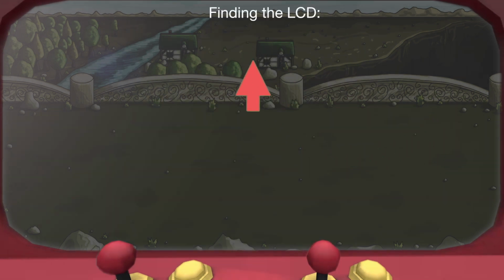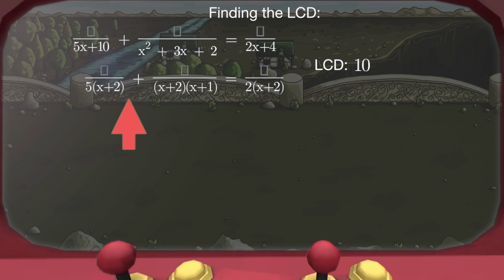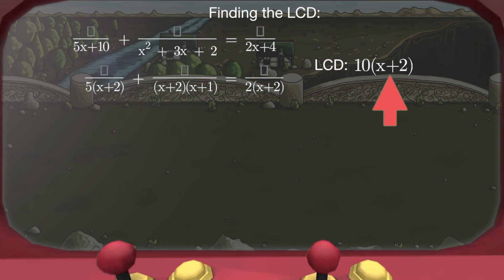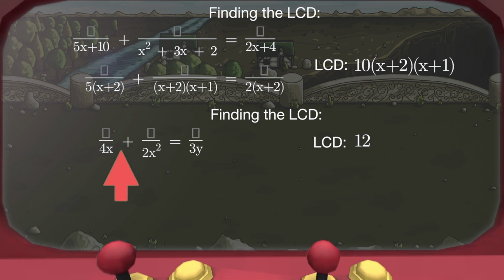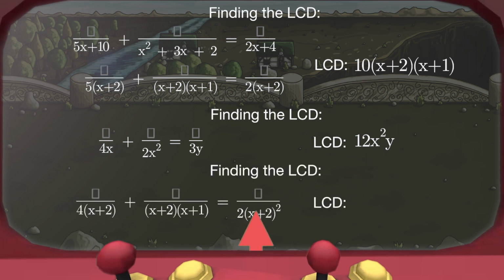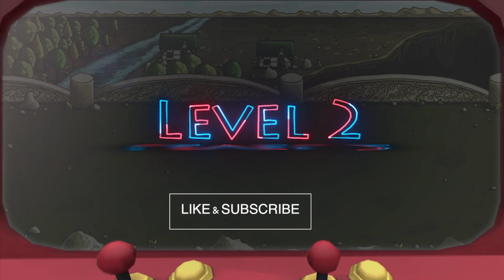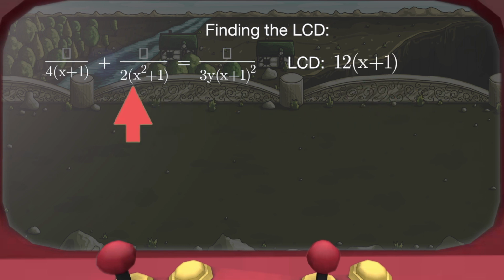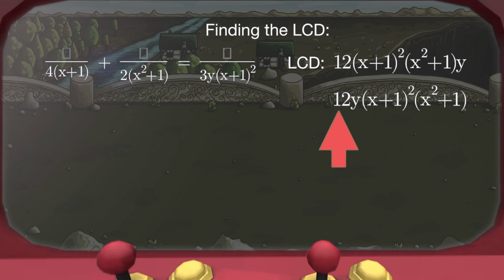Algebraic Equations - Lesson 6 Determining the LCD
In this lesson we will just have a quick look at how to determine the LCD when we have equations that contain fractions.